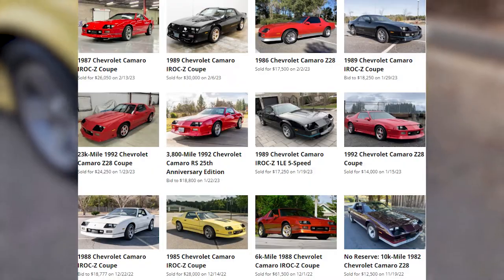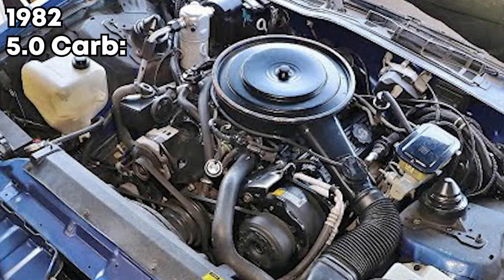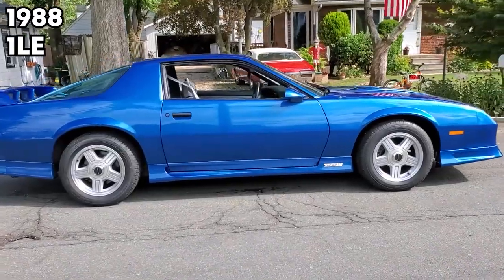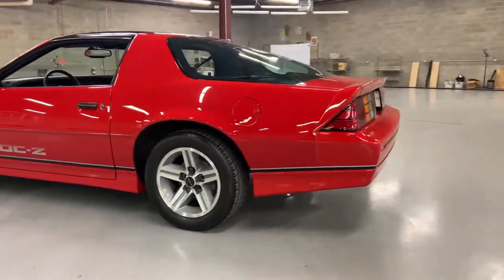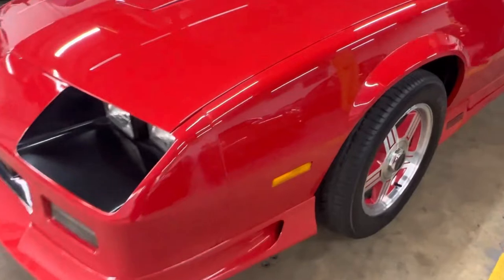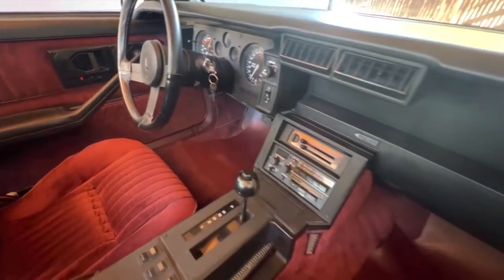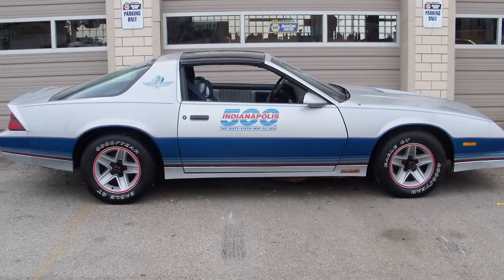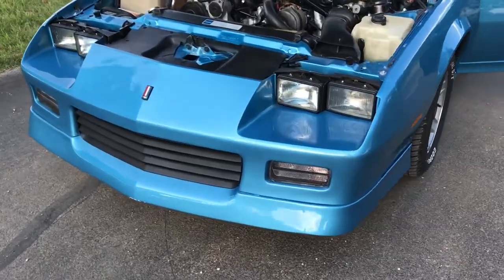3rd Gen Camaro/ Firebird ULTIMATE Buyers Guide